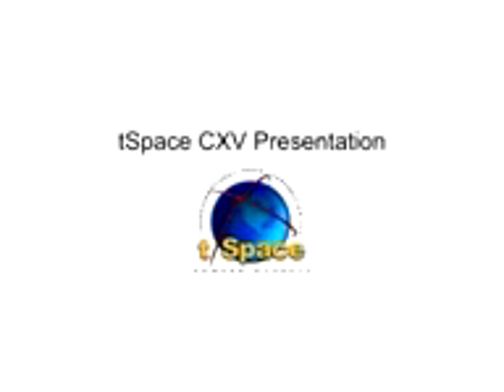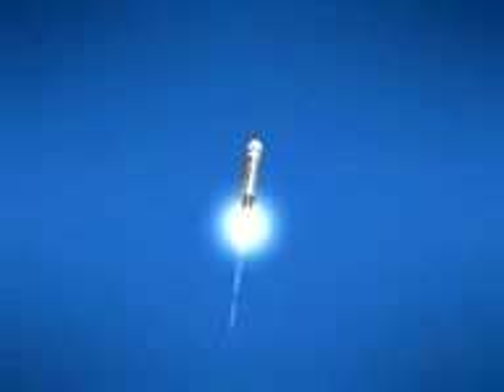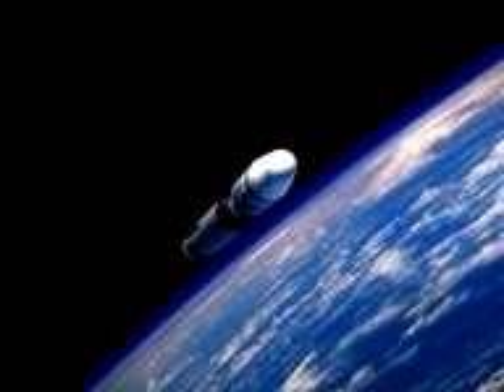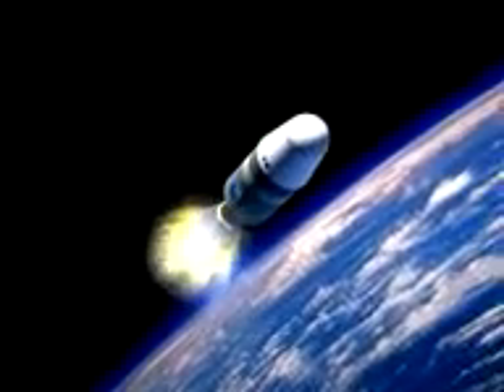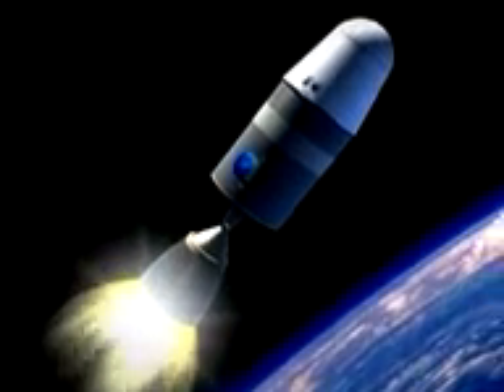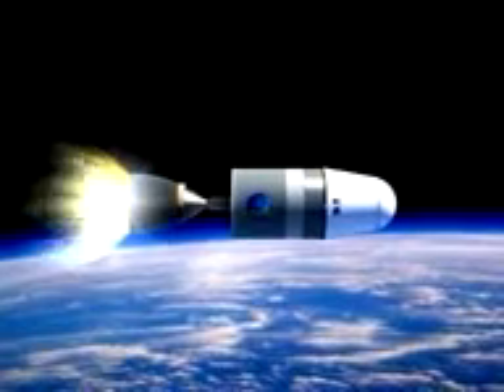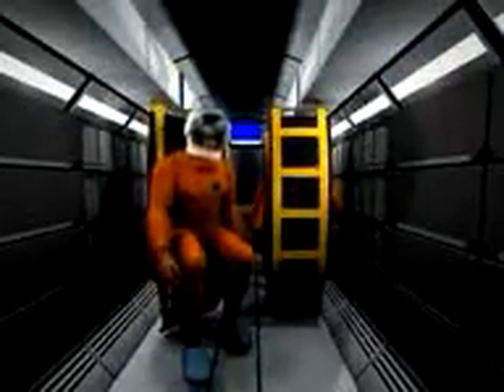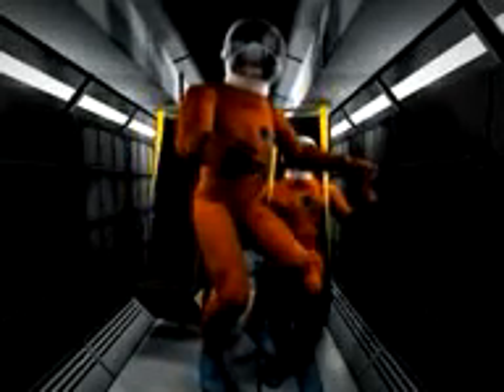t/Space Full Concept of Operations Video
This narrated video exhibits t/Space's full concept of operations from take-off to landing. The carrier aircraft (VLA), booster (QuickReach 2), and crew vehicle (CXV) are all accurately depicted.

Credits: Transformational Space Corp. (t/Space)